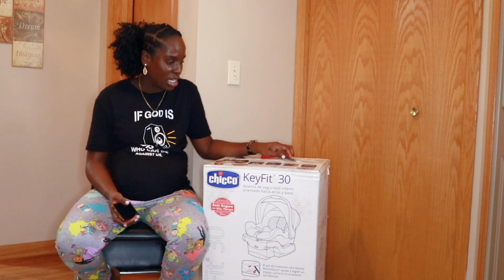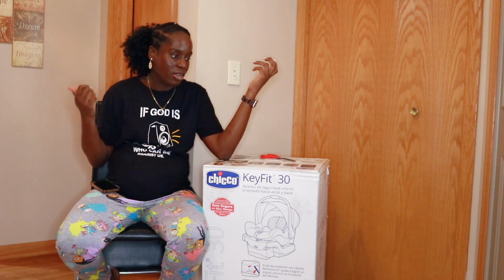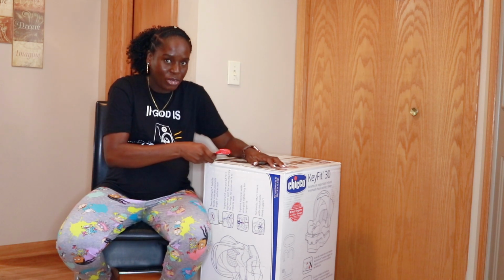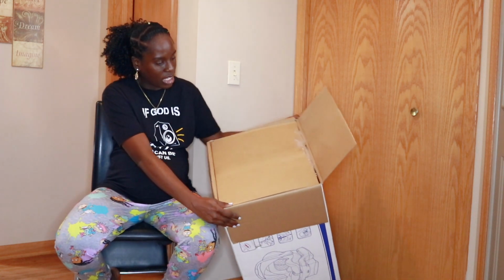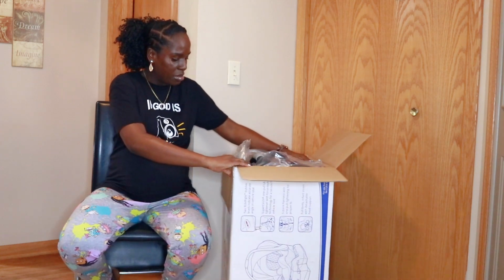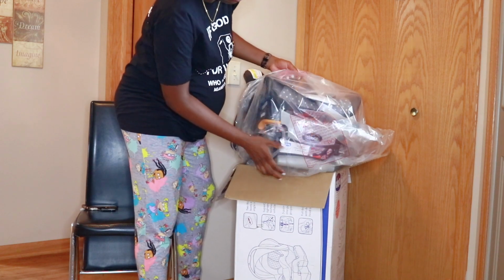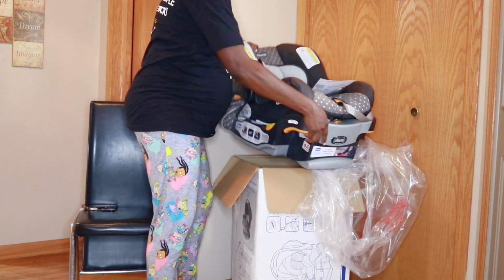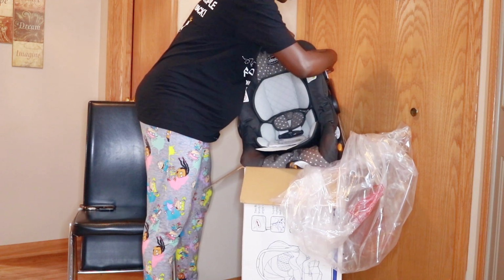Chicco Keyfit 30 Carseat Unboxing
Hey, Lovely people! I received this Chicco Keyfit 30 Carseat from my big sis and I'm unboxing it for you all in this video.   Thanks for clicking to watch my video,  I hope you enjoy this video!.
My sisters business on Instagram @eventsandgiftsbyfola

♥ EQUIPMENT I USE:
Camera: Canon 80D
Kit lens: Canon 18-55mm
Lens: Canon 24mm
Lens: Canon 50mm
Lens: yongnuo 35mm
iPhone 12pro

Any information associated with this video should not be considered as a substitute for prescription suggested by health care professionals. Readers are subjected to use this information at their own discretion. This channel doesn’t take any responsibility for any harm, side-effects, illness, or any health or skin care problems caused due to the use of content or anything related. Always do a test patch. Please discontinue use if your skin does not react well to any product. Thanks for your support and for watching! 💕

“We know how much God loves us, and we have put our trust in his love. God is love, and all who live in love live in God, and God lives in them.”
1 John 4:16 NLT